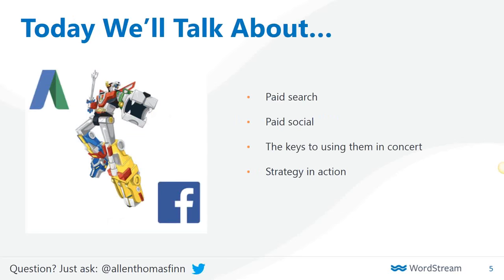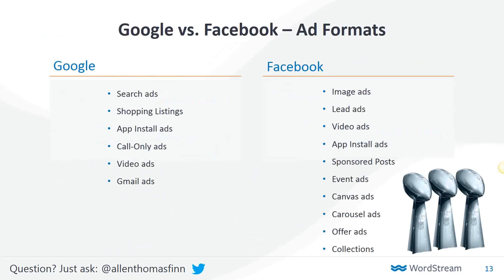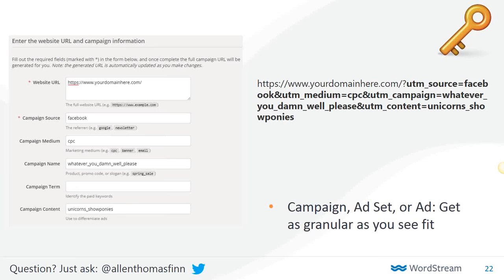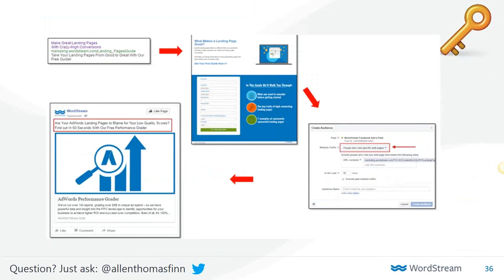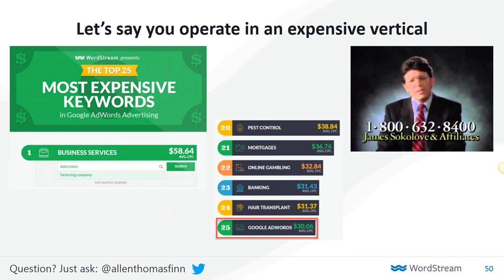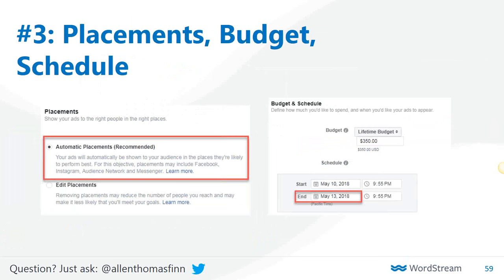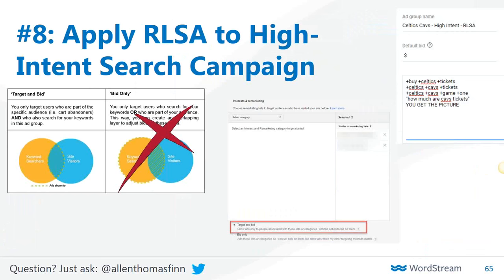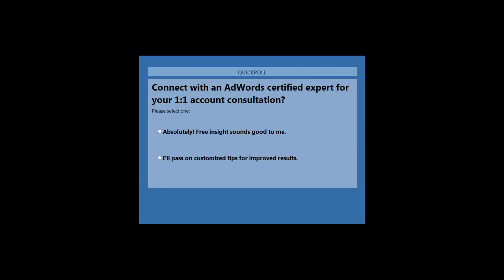Pairing Paid Social + Search: Get More Bang for Your Buck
In the world of online advertising, paid search and paid social are often thought of as adversarial. Join WordStream's own Allen Finn for today's webinar and learn how you can use Google Ads (AdWords) and Facebook Ads in tandem to get the most out of your marketing budget.

Don't get us wrong: each platform has its strengths in its own right. Google Ads allows you to tightly control which keywords trigger your ads and target those searchers who are actively looking for your product or service. Elsewhere, Facebook Ads gives you tons of control over who sees your ads and allows you to target those audiences you deem the most qualified to purchase your product or service.

In other words: you can find success using just paid search or just paid social. However, that would be a mistake. As Allen shows, when you use Google Ads and Facebook Ads in concert, the return you get is greater than the sum of its parts.

Check out our live webinar to find out how you can get ahead with cross-platform strategies including:
- Using advanced targeting capabilities across networks
- Choosing the right ad formats for your business
- Leveraging data from multiple platforms to evaluate performance